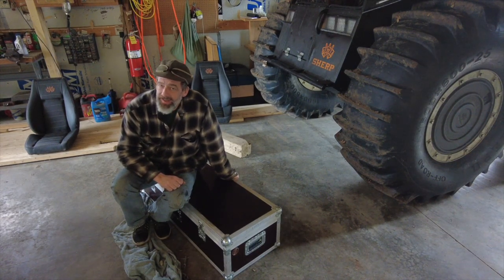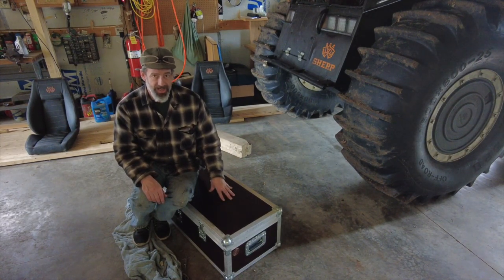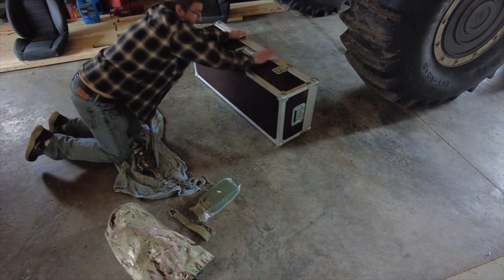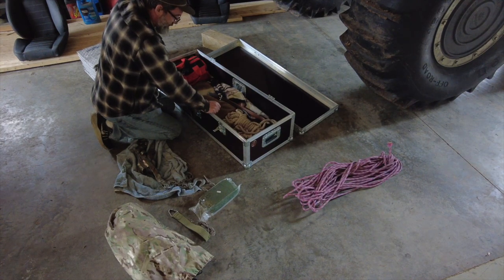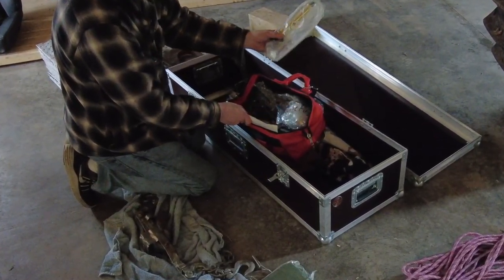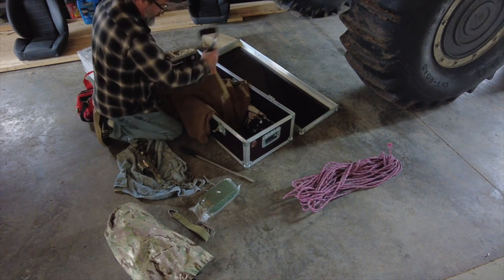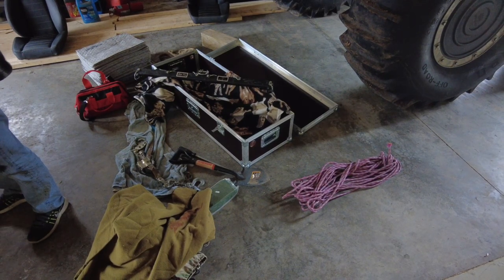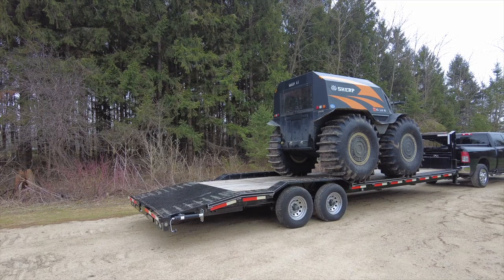Sherp - Items in Storage - Attempting to balance the Sherp better.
I moved all the items I carry with me in the Sherp (Tools, pumps, come a long, shovel, ropes, etc.) to the rear container on the passenger side to improve balance for one person.